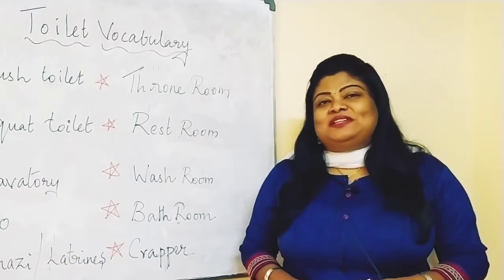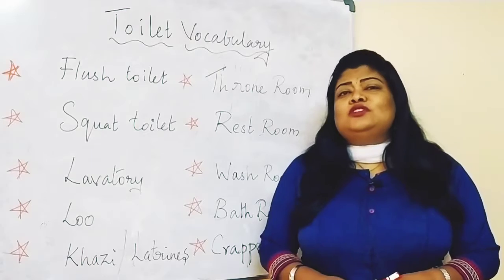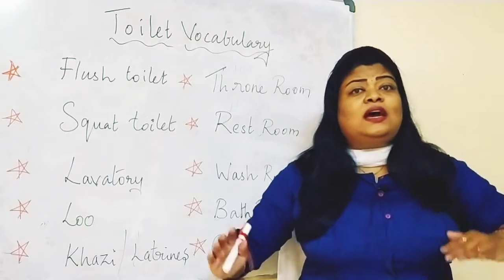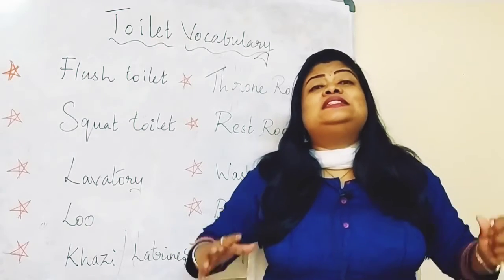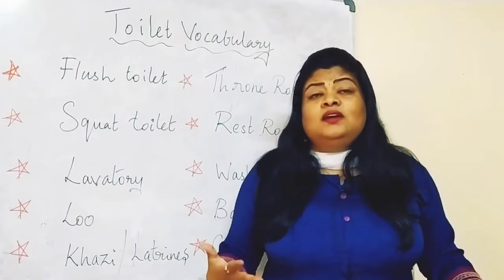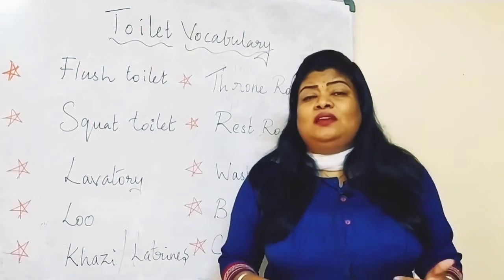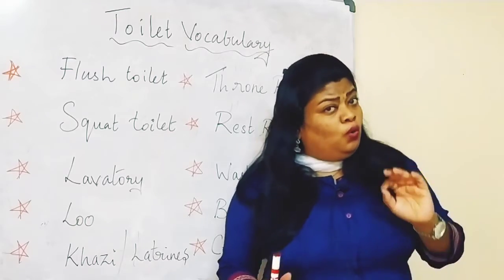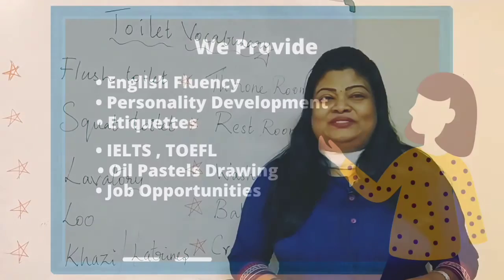TOILET VOCABULARY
To Join Our Exclusive Online and Offline Training On English Fluency and Personality Development Programme